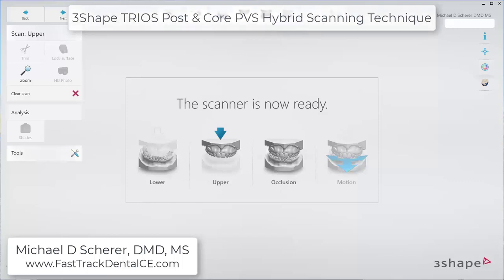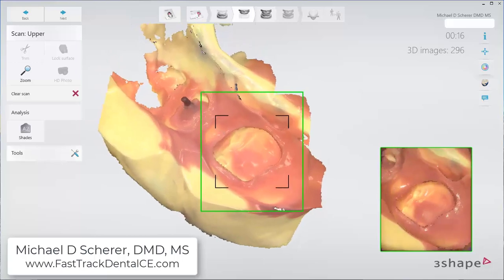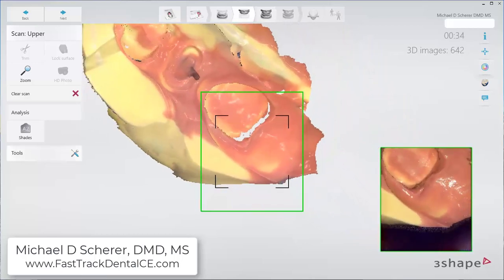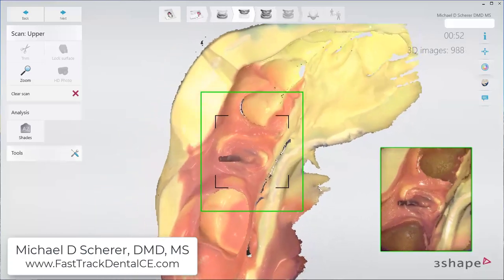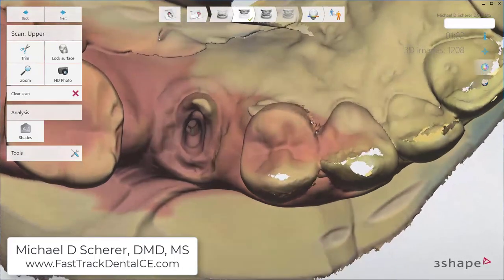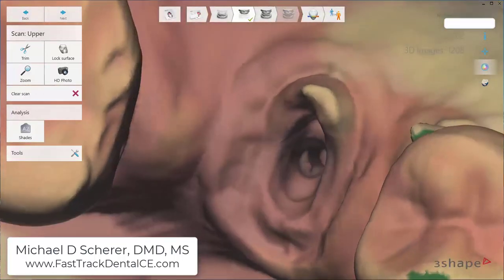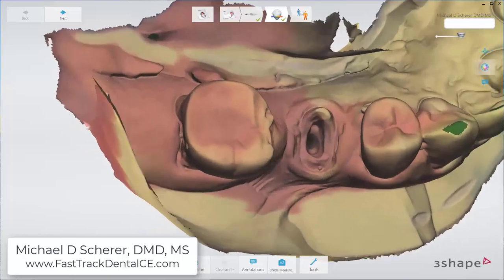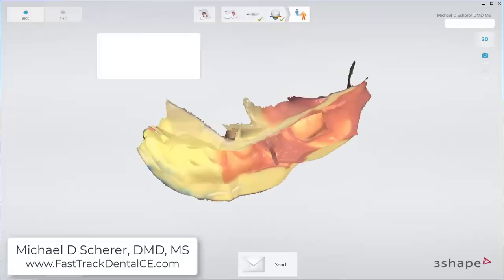3Shape TRIOS Post & Core PVS Hybrid Scanning Technique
Sometimes scanning Post & Core cases with intraoral scanning can be tricky  to capture so I occasionally pull out the PVS and scan that instead!

In this video, I show making a scan of the PVS impression for a cast post and core with 3Shape TRIOS. Now, I can send this off to my software, design, and then the milling unit for a cast post & core!